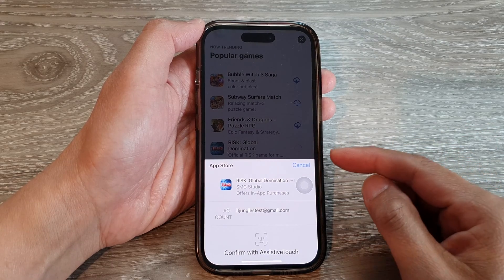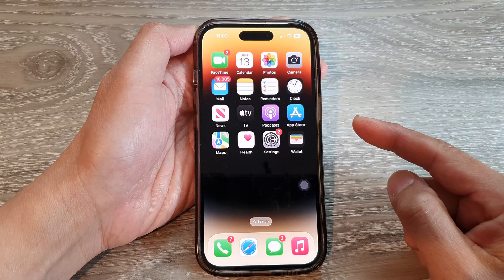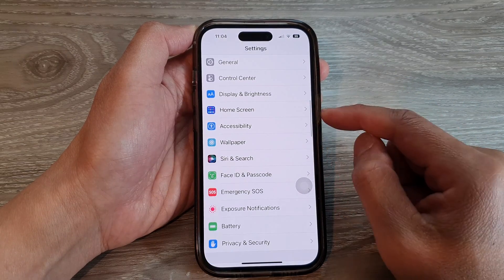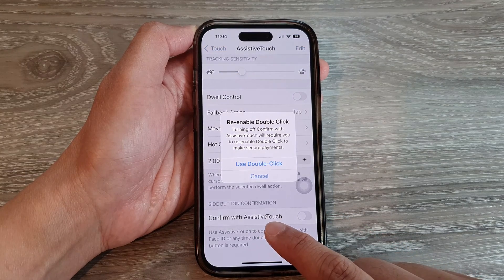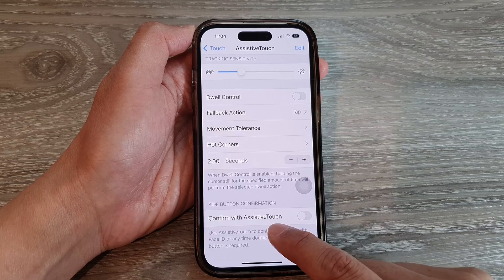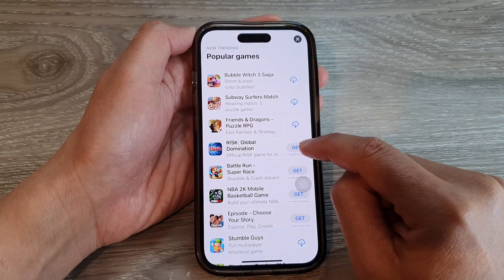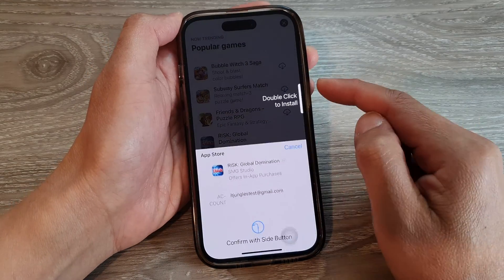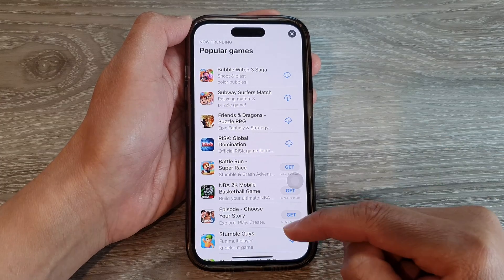iPhone 14's/14 Pro Max: How to Install Apps Using Double Click Instead of AssistiveTouch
Learn how you can install apps using double click instead of AssistiveTouch on the iPhone 14/14 Pro/14 Pro Max/Plus.